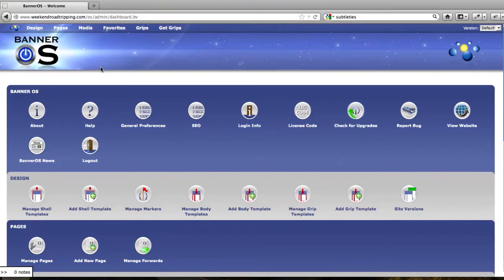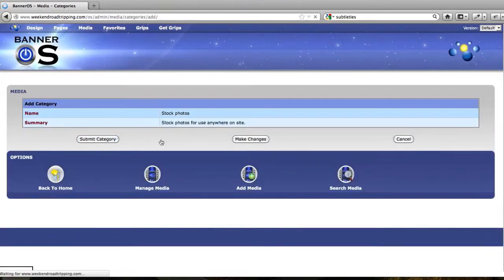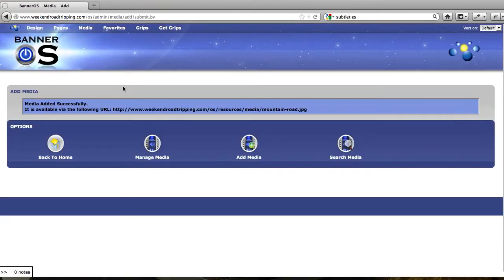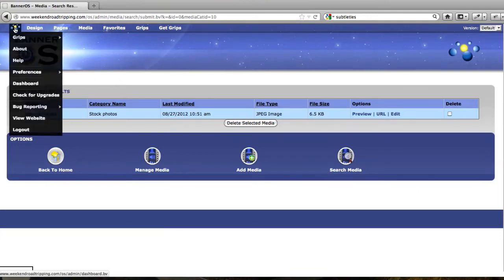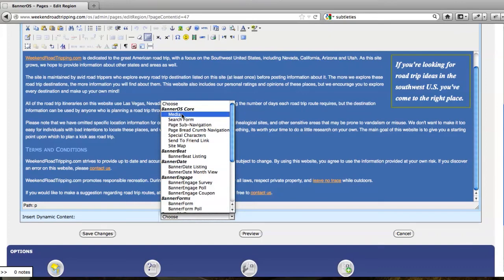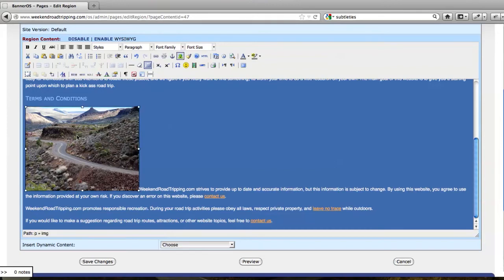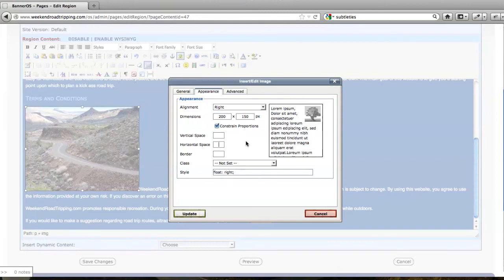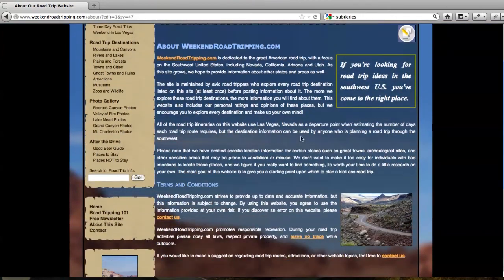Intro to BannerOS Part III: Managing Media & Adding a Photo to a Page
Covers the basics behind adding media categories for organizational purposes, uploading media, adding a photo to a page, and basic image display options.